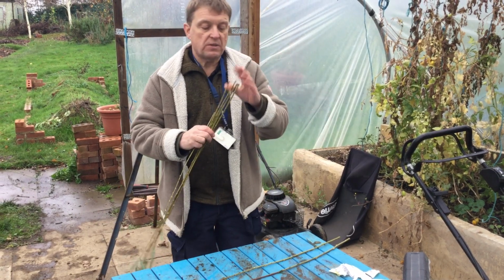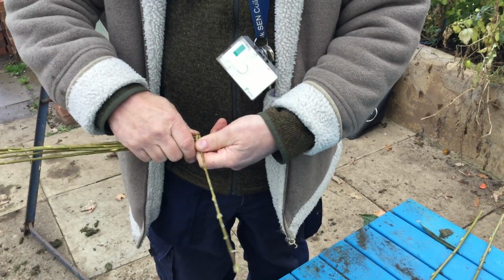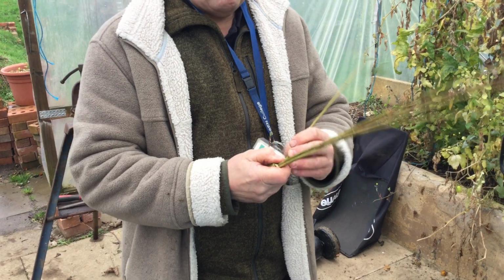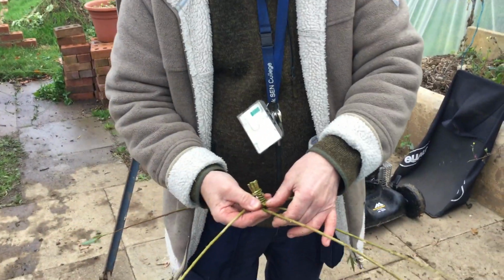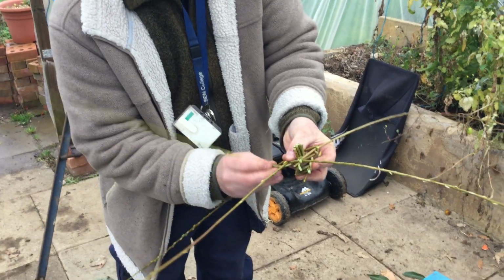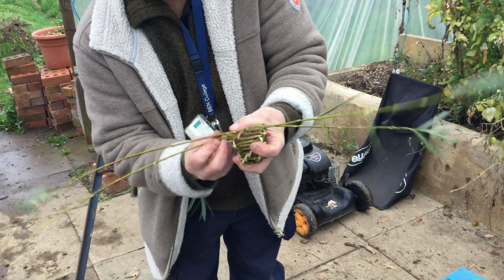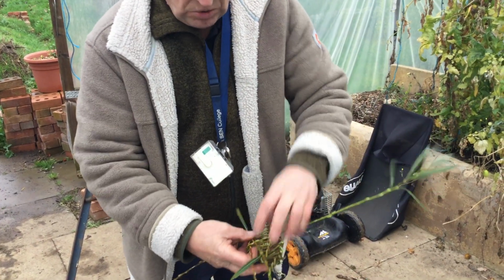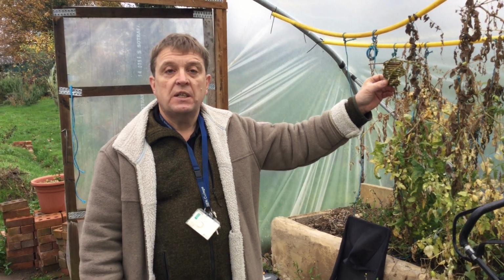Making bird feeders Xmas decorations out of willow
A basic dolly weave to make decorations and birdfeeders